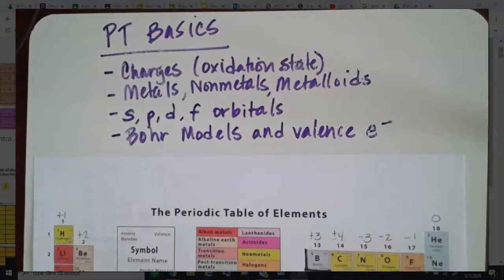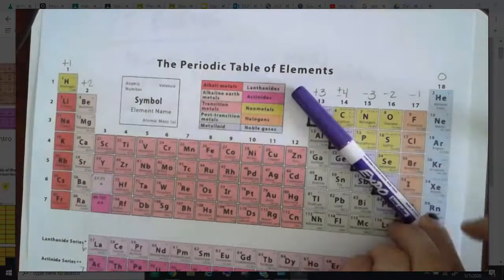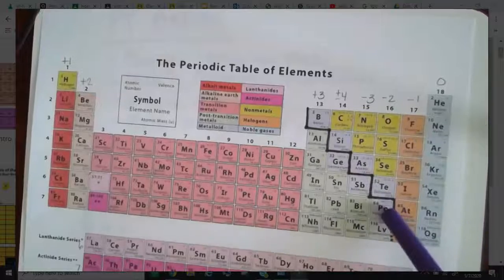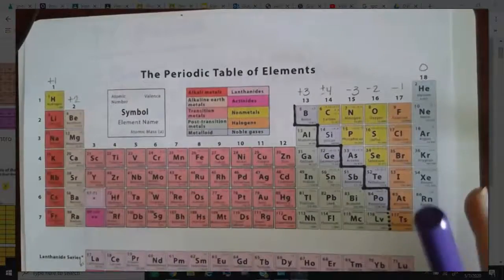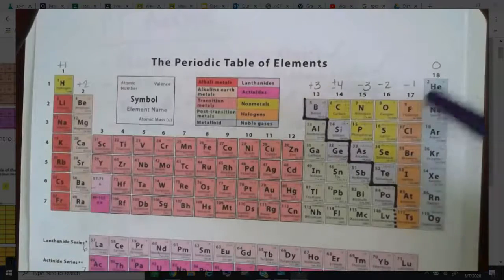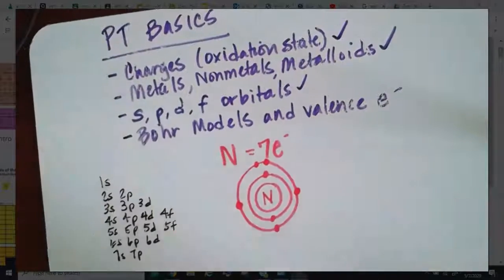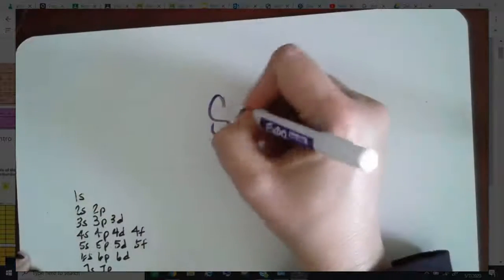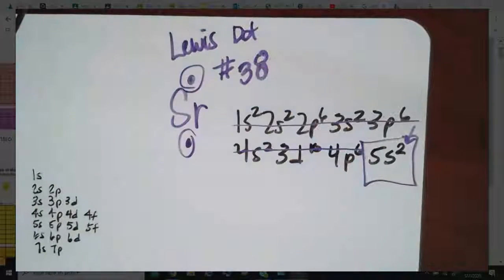Periodic Table Basics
Charges, Metals/Nonmetals, Oritals, Valence electrons